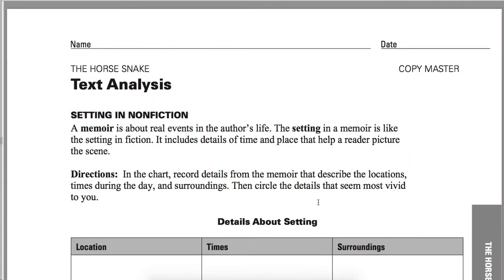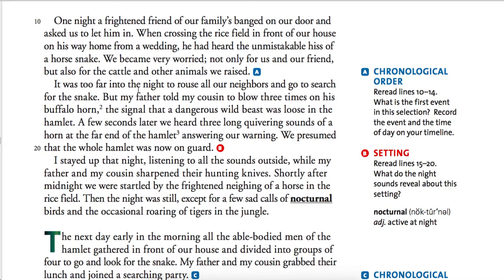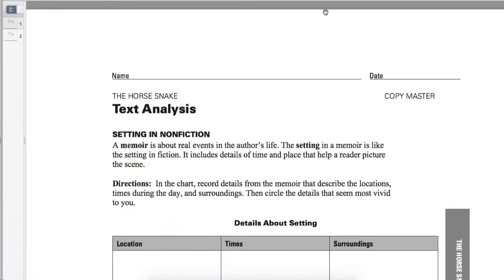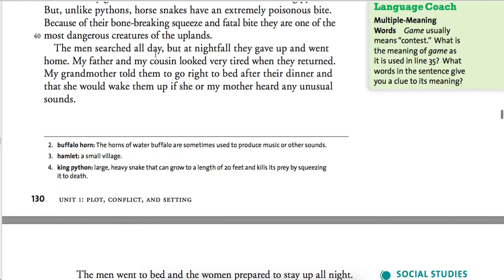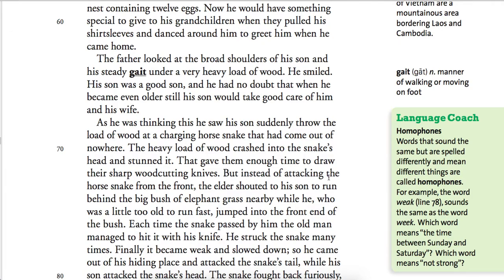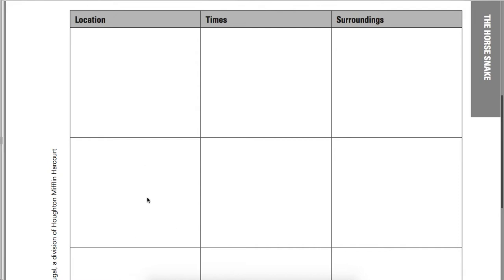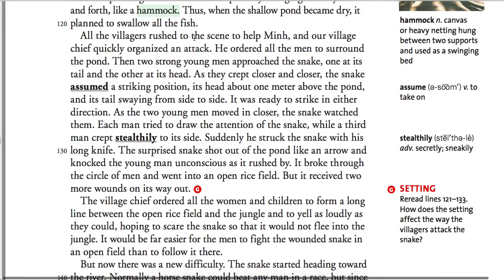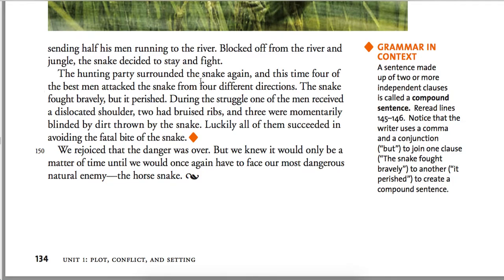Scrreencast The Horse Snake